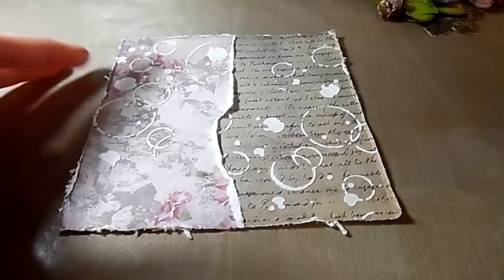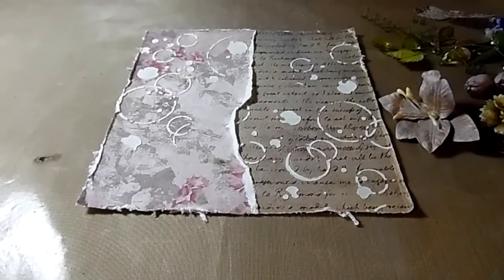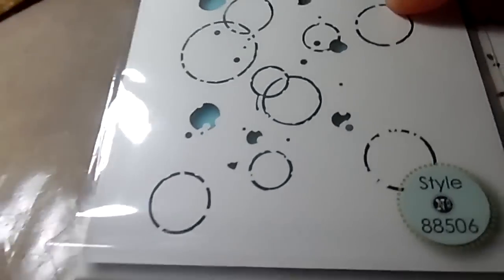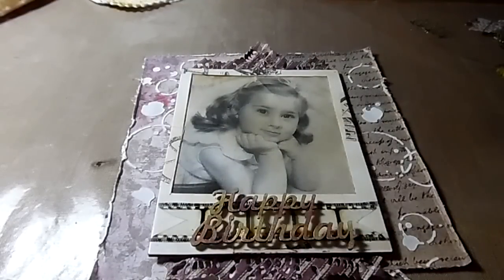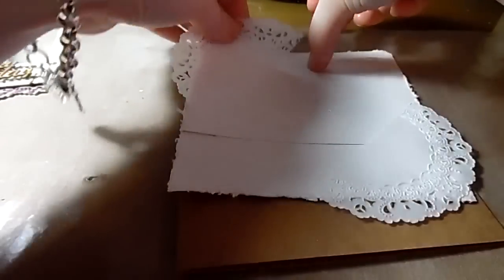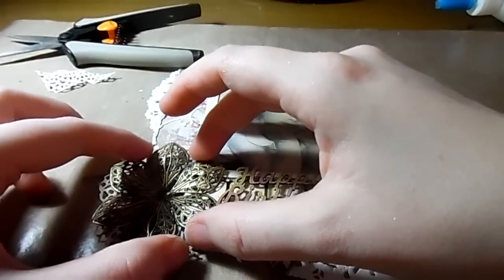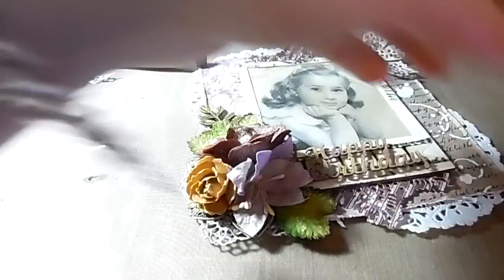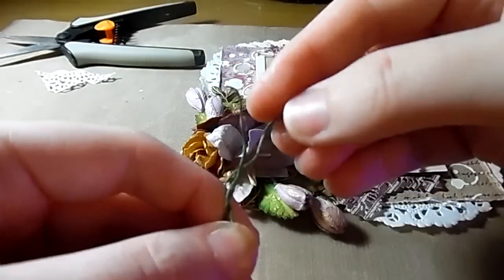Designer Project - Vintage Card Start to Finish - Sara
50 MIXED COLOUR MULBERRY PAPER LILY FLOWERS (MKX-197)
20 WHITE MULBERRY PAPER COTTAGE ROSES (MKX-683)
50 WHITE MULBERRY PAPER APPLE BLOSSOMS ( MKX-625)
50 WHITE MULBERRY PAPER MAGNOLIAS (QVR-028)
50 WHITE COSMOS DAISY STEM FLOWERS (MKX-119)
40 MIXED PURPLE/LILAC TONE MULBERRY PAPER TULIP FLOWERS (MKX-145)
100 2-TONE MULBERRY PAPER ROSE LEAVES - 20mm (MKX-447)
100 2-TONE MULBERRY PAPER ROSE LEAVES- 40mm
20 MIXED PAPER DOILIES (MKX-246)
10 FILIGREE ANTIQUE GOLD FLOWER EMBELLISHMENT (MKX-388)
12 MIXED LEAF METAL EMBELLISHMENTS (GST-160)
60 WHITE IVORY & TAN SELF ADHESIVE PEARLS - ⅕" (5mm) (MKX-497)